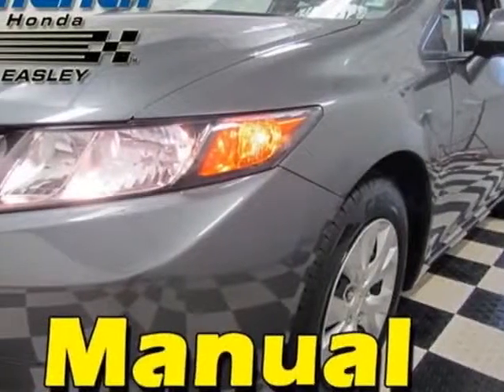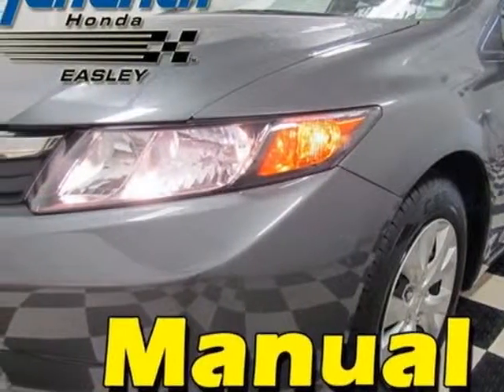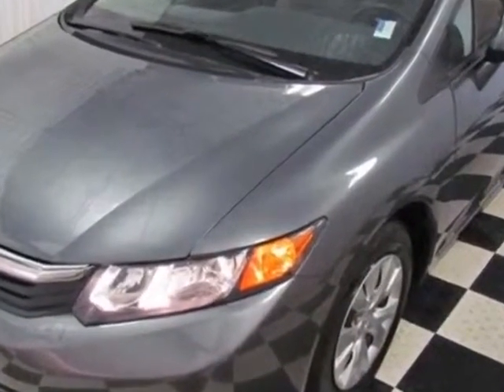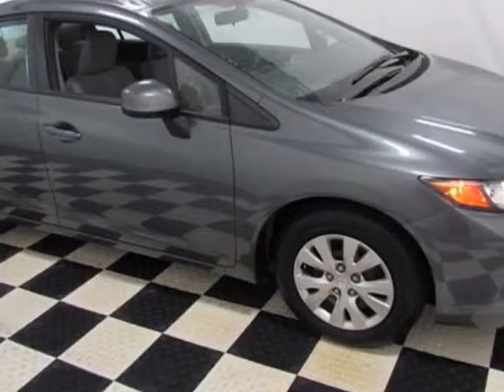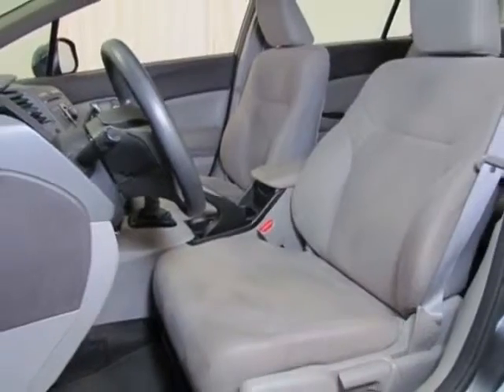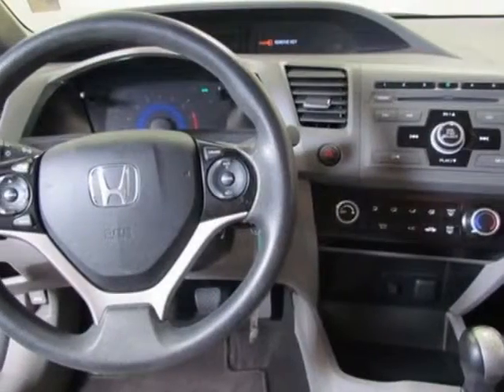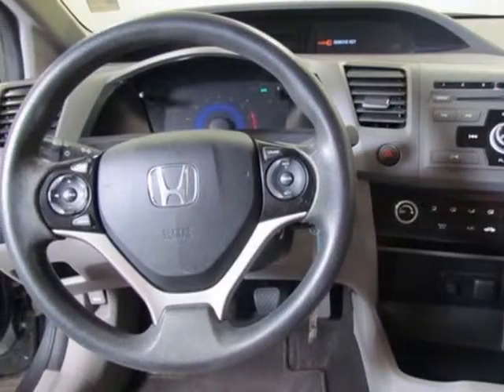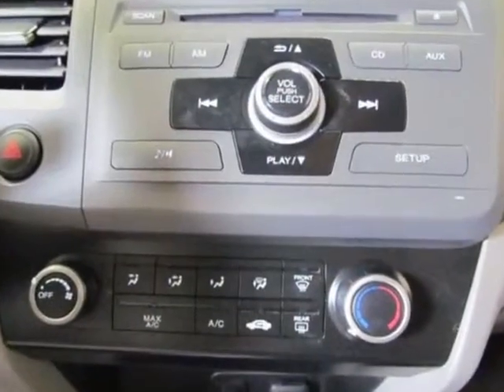2012 Honda Civic Sedan 4dr Manual LX Sedan - Easley, SC